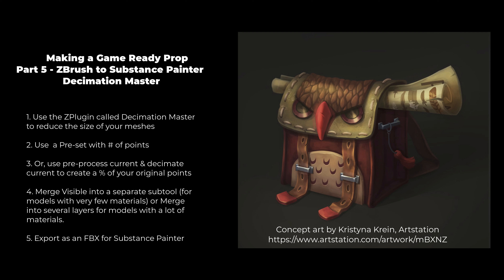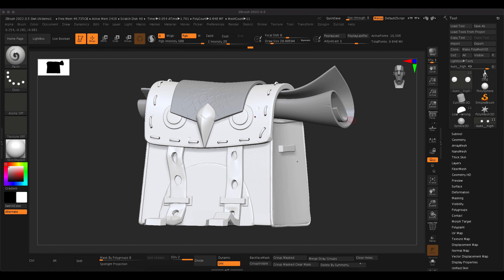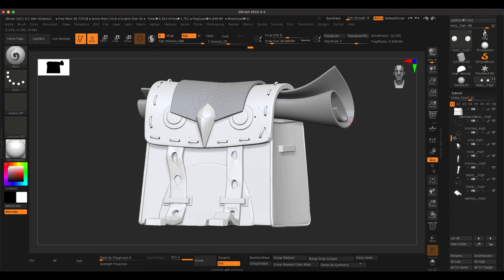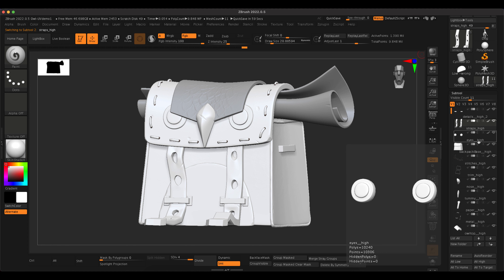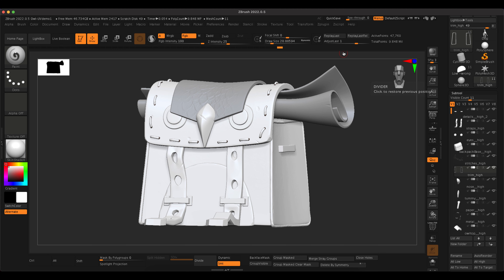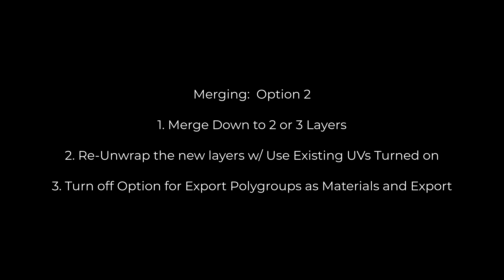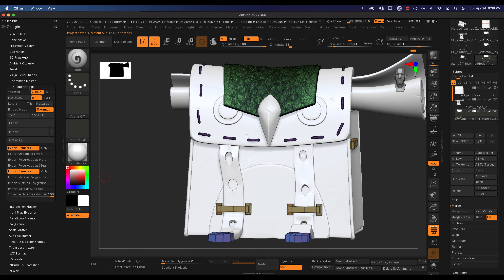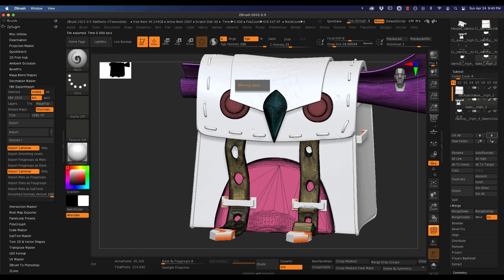Direct from Zbrush to Substance Painter - Part 2 - Decimation Master and FBX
Here is part 2 to go directly from ZBrush to Substance Painter. I cover how to reduce polygon count using Decimation Master. I also have layers that I just keep as they were made in Maya.

There are two options for merging the layers before export. The first is to merge all visible layers and then export each polygroup as its own material.

The second option is to merge to just three subtool layers and export each of those as their own texture set.

To export, use the FBX export options that go with each option. Let me know if you have questions!